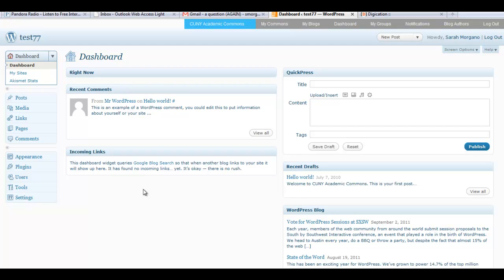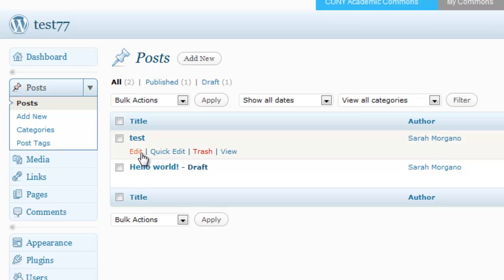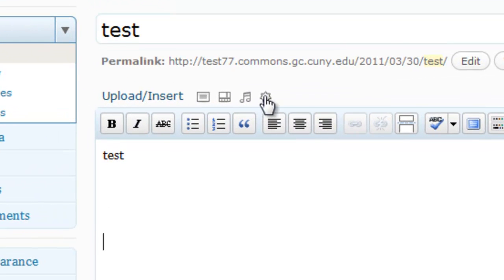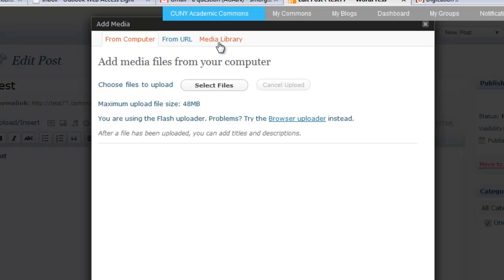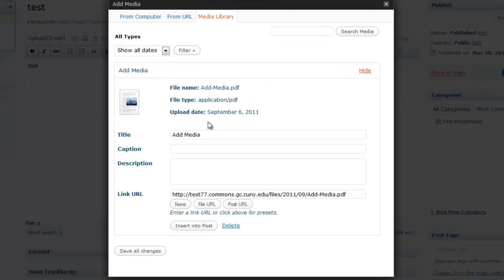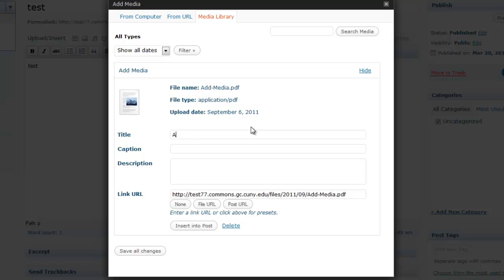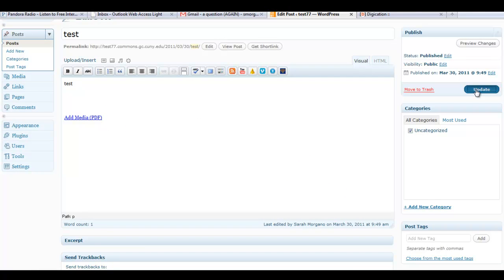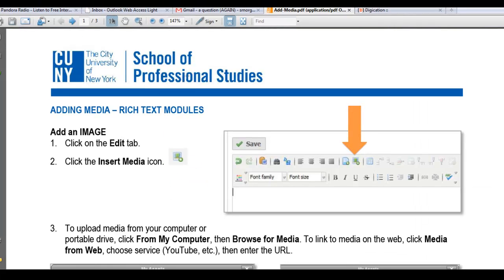HowTo: Insert a File from your Media Library into your WordPress Blog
How To: Insert a File from your Media Library into your WordPress Blog. Created by CUNY Academic Commons Community Facilitator Sarah Morgano.